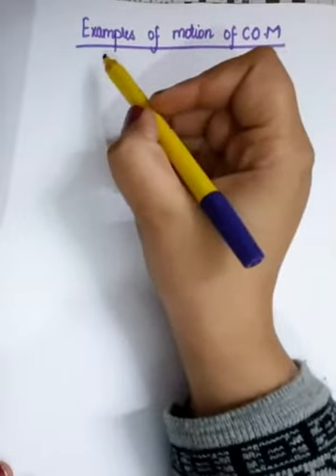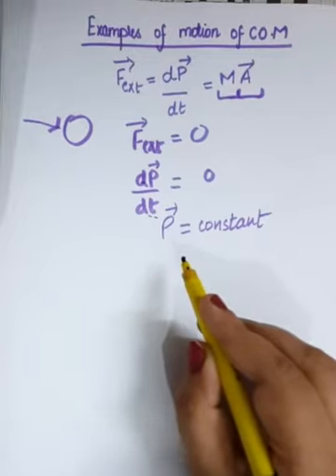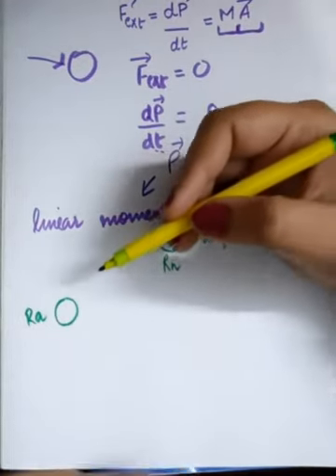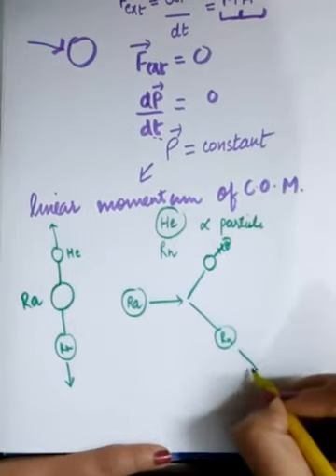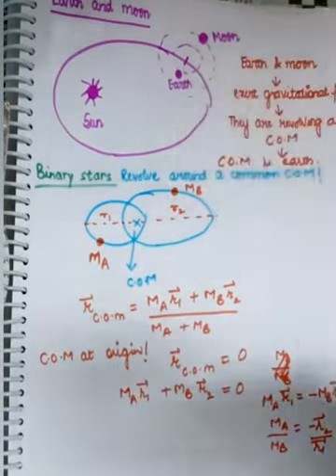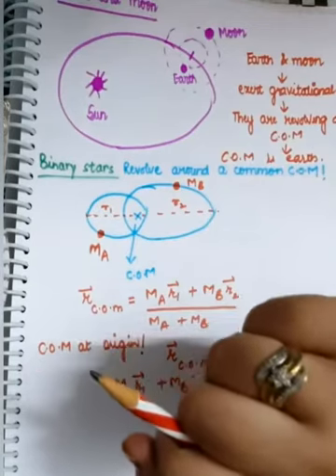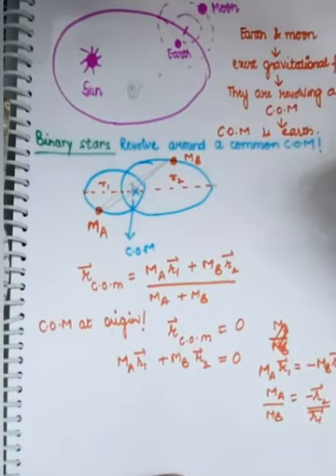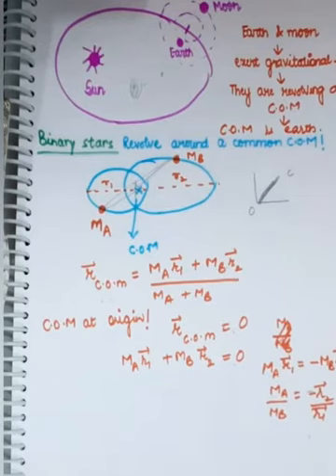CLASS XI: EXAMPLES OF MOTION OF CENTRE OF MASS🌕